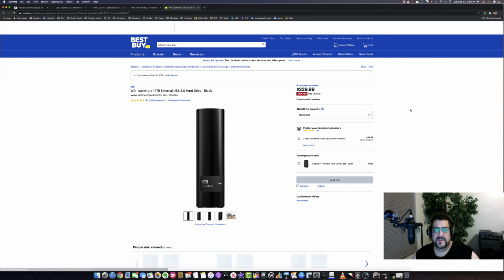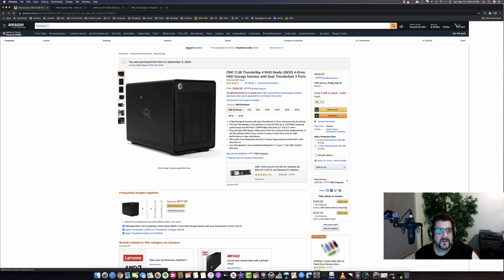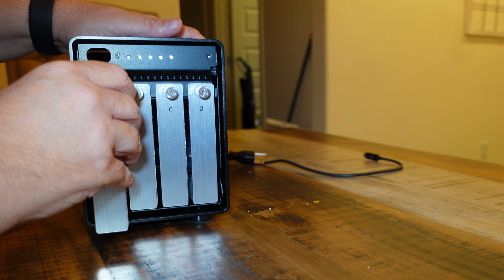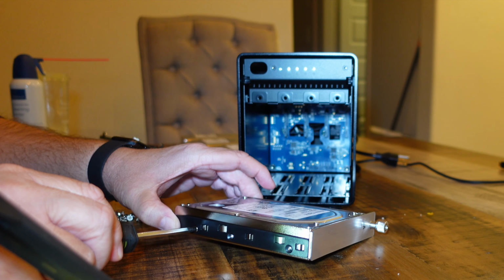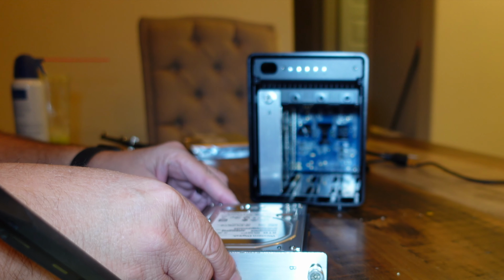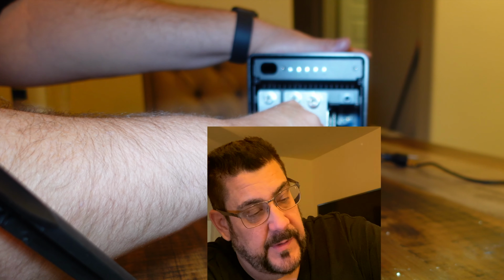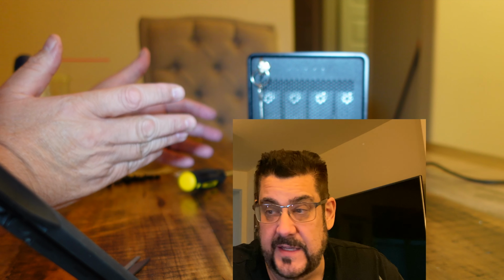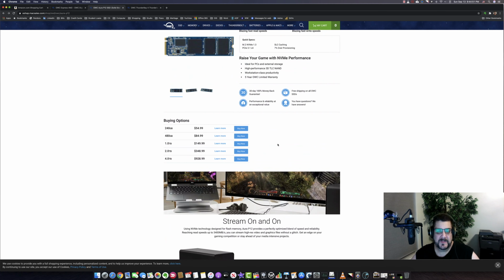Home Recording Studio: Storage Solutions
Continuing with our video series on How to Set Up Your Own Home Recording Studio, this video focuses on storage solutions.  If you have enough room on your computer's hard drive, and your computer has a solid-state hard drive (SSD), then all you may need is a large capacity external single-disk hard drive, such as a Western Digital (WD) Easystore 14TB USB 3.0 Hard Drive.  This drive clocks in between 70-190 MB/s in terms of throughput.

However, if you want to be able to use your storage solution to store your sound libraries, record your projects directly onto the external drive, them you will need something faster.  Also, if you are working on video projects, and you need to be able to quickly back up your projects, or even have the option to edit your projects directly on the drive, you will need a RAID storage solution.  With the Other World Computing (OWC) ThunderBay 4 Thunderbolt 3 enclosure with 4 WD Ultrastar 8TB Data Center Enterprise-class drives, you have a robust, stable 32TB storage solution.  In RAID 0 (striped) configuration (where input is split into 4, one for each drive, and written concurrently to each drive), you can get throughput as fast as 700-950 MB/s.  Buying the enclosure and drives separately, then screwing the drives into the bays using 24 screws, is quick and easy and can save you hundreds of dollars.

If you work with complex video projects, including multi-cam 4K projects, you might need an ultra-fast scratch drive to speed up the process.  Again, OWC has the perfect solution: starting with an Express 4M2 enclosure, then adding 4 Aura P12 NVMe cards which attach with a single screw, you have a quick and easy solution to getting 2-16TB to work with, at a throughput of 1,500-2,500 MB/s in a RAID 0 (striped) configuration, for on a few hundred dollars (for the 2TB solution).

Both enclosures come with a free software licenses to a software RAID application.

Linked to items mentioned in the video:

Western Digital Easystore 14TB USB 3.0 External Disk Drive (wow the price went up literally in the time it took me to upload the video!)
On Amazon
WD Ultrastar 8TB Data Center Drive